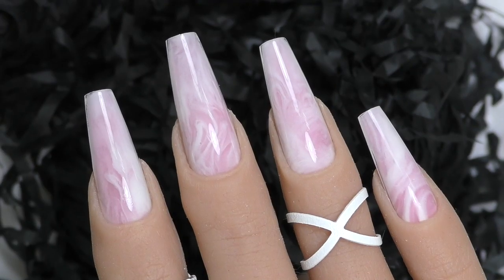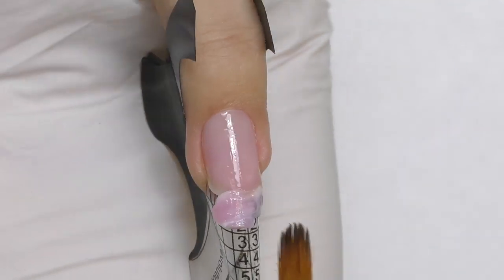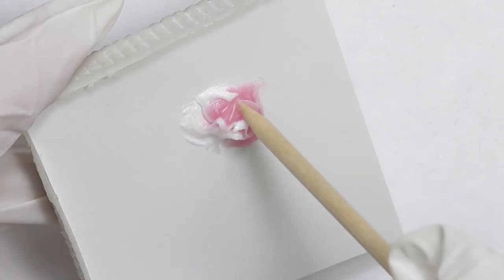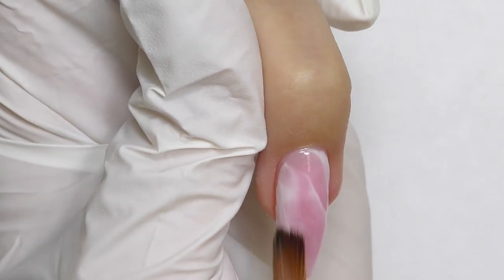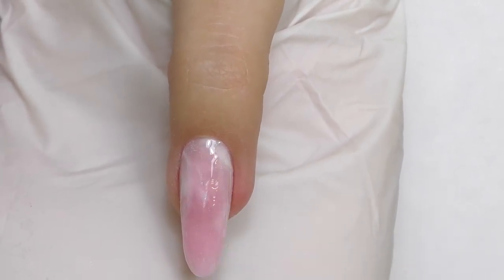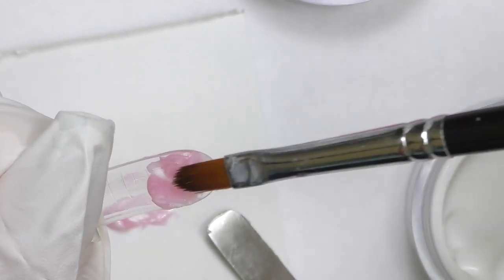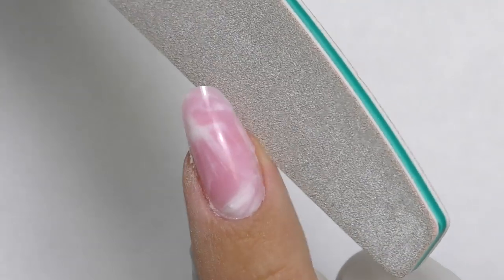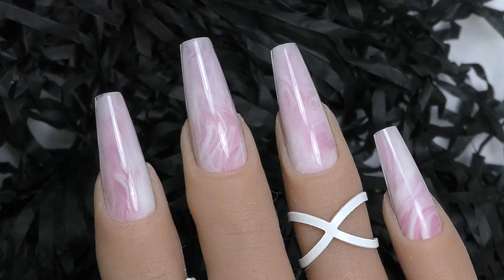Marble / Rose Quartz Nail Design with Polygel on Dual forms + Sculptured Nail Tutorial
In this video, I will share two ways on how to create marble design with polygel. One - on regular forms and another one with dual forms.
Both are pretty easy and fun!

(it's in Russian - sorry! **)